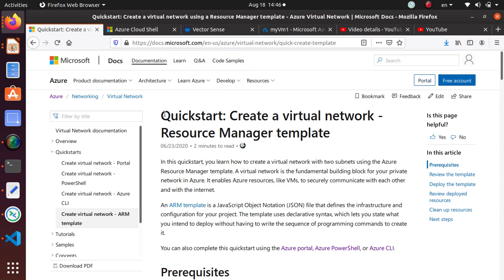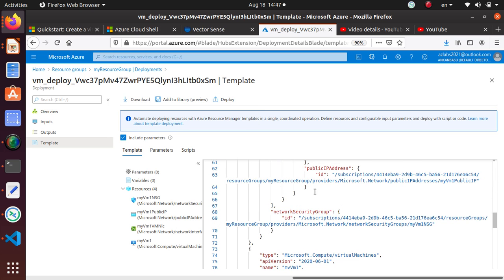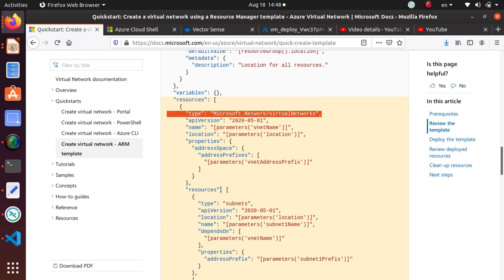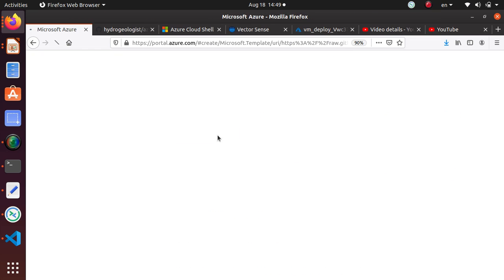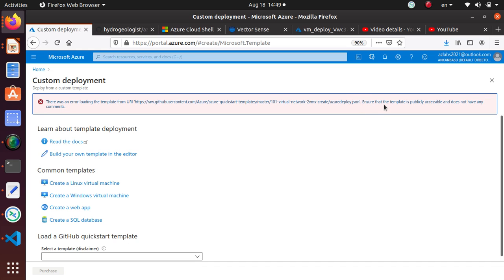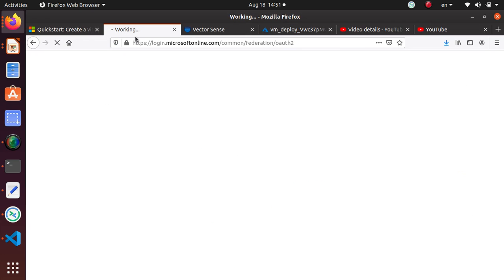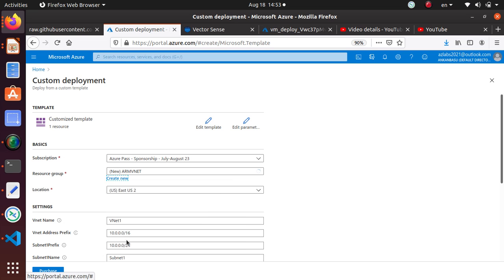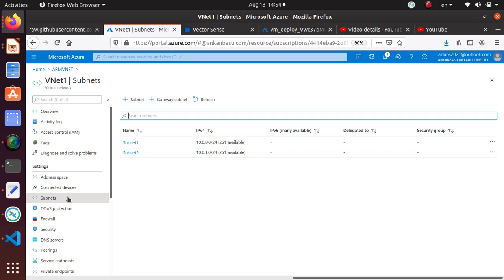Quickstart: Create a virtual network using Resource Manager template from Github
In this video:
- Deploy a ARM template
- troubleshoot error
- Create a VNET and two subnets using ARM template